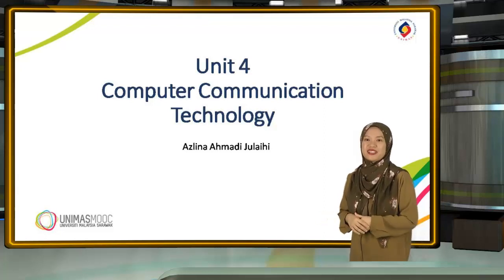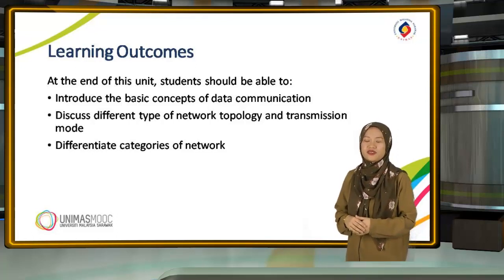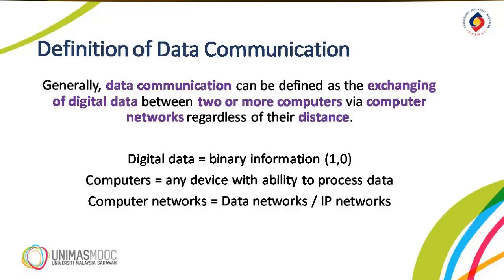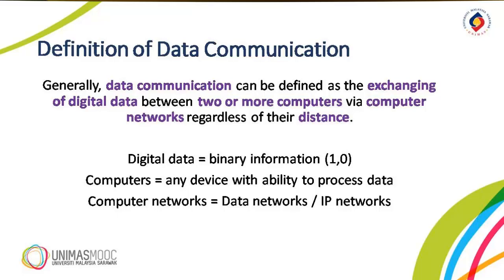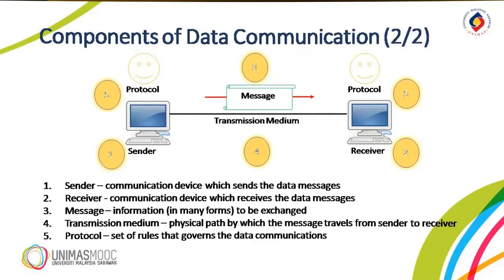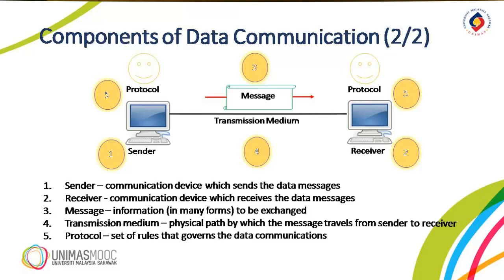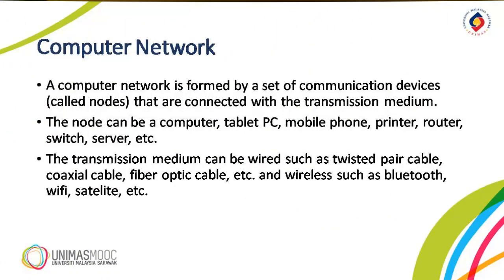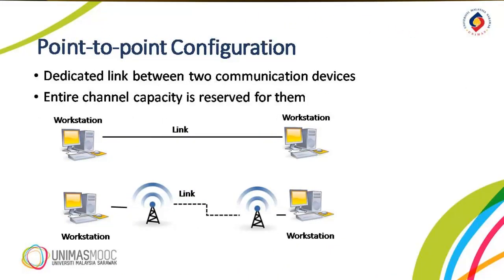LU4: Computer Communication Technology (Learning Video 1)